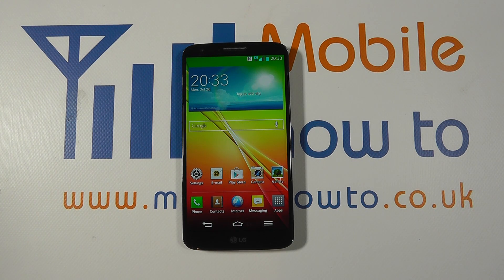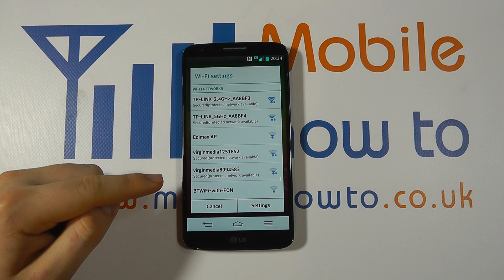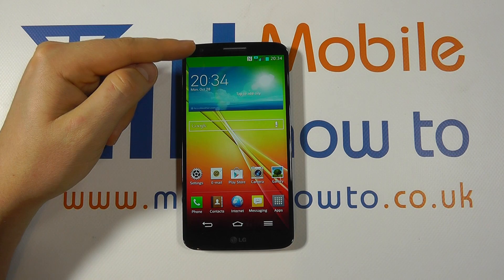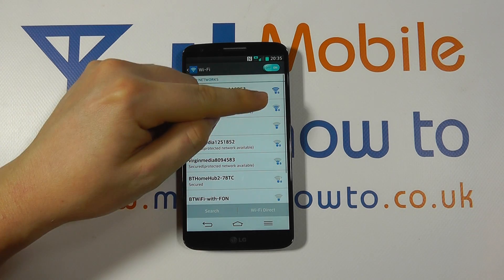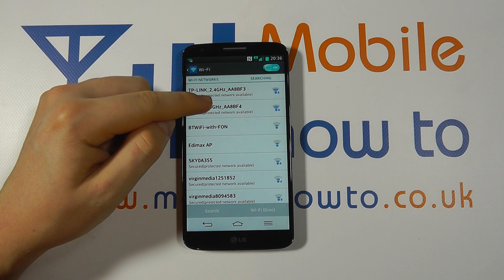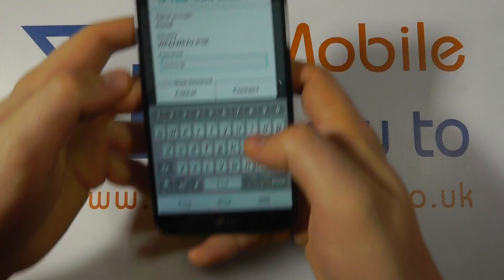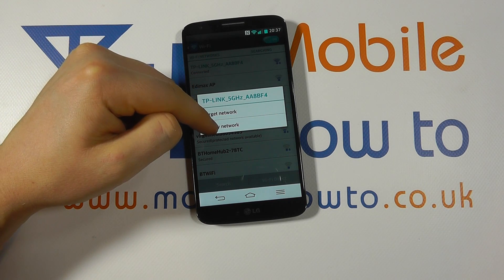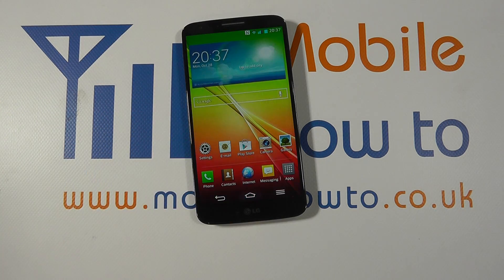How To Connect To A Wireless Network - LG G2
A video how to, tutorial, guide on connecting to a wireless network on the LG G2.